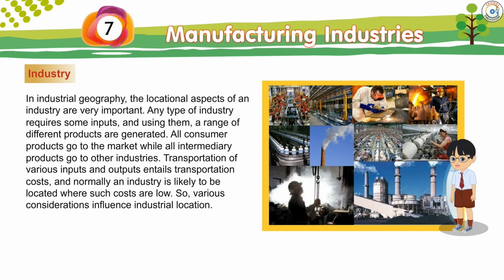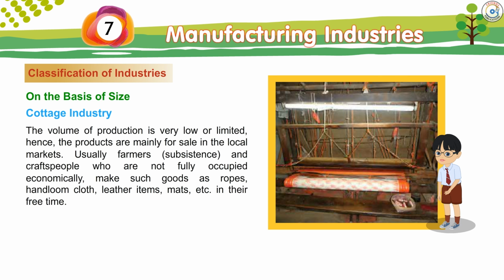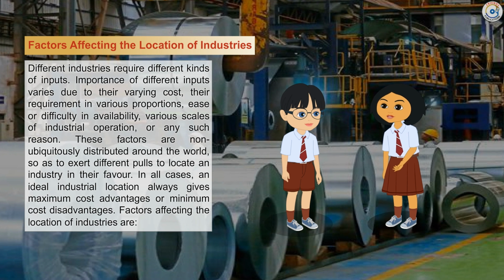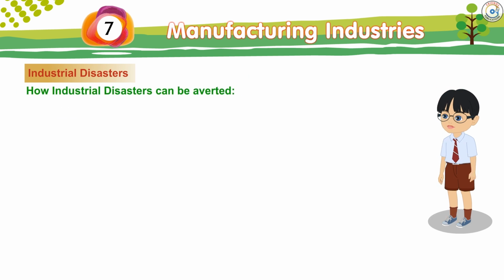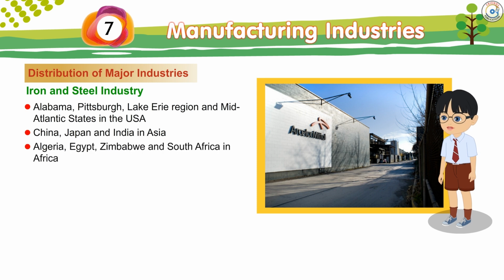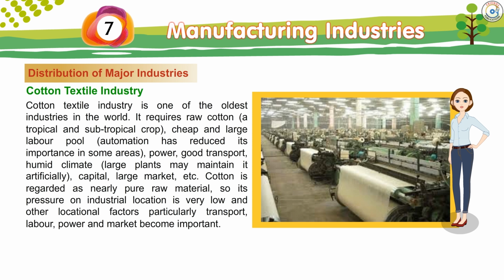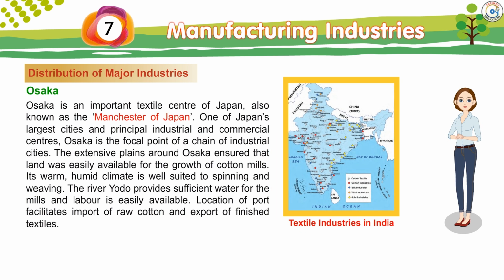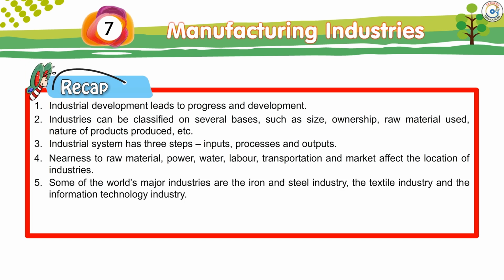Chapter-7 || Social Studies Part-8 || class-8 || Friends Publication